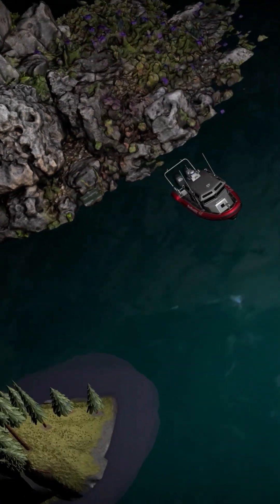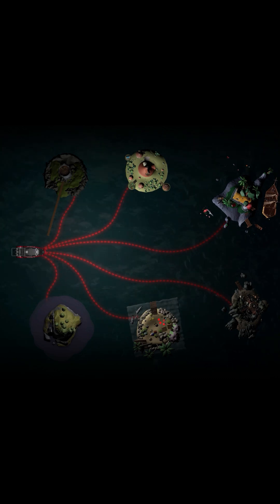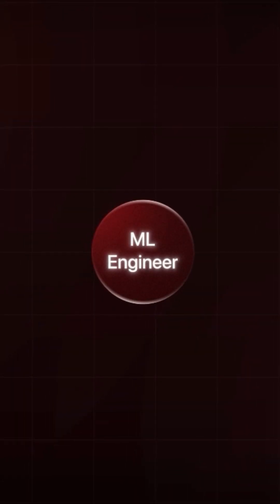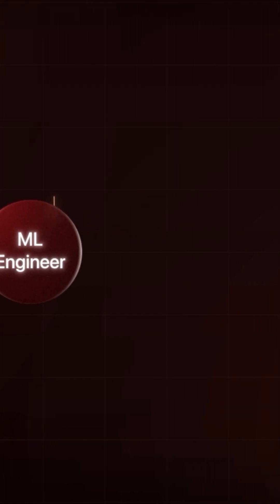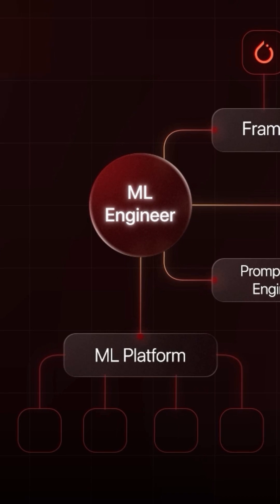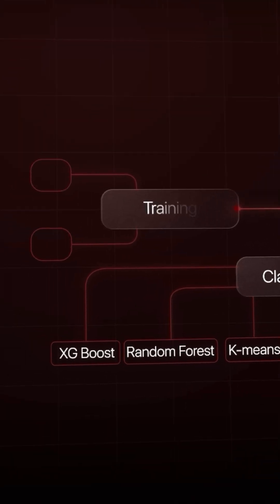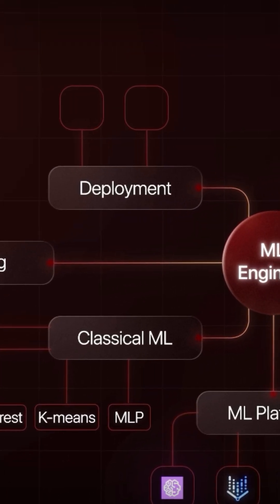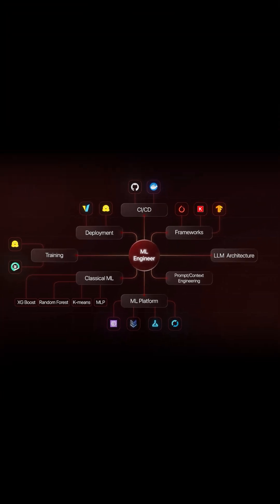I Analyzed 10000+ AI Job Post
I scraped and analyzed over 10,000 real AI job postings from companies like Google, Meta, Amazon, and startups worldwide. The results? Only 6 career paths are exploding right now in 2025.

I'm breaking down exactly what companies are desperate to hire for, the exact tech stacks they want, and how you can position yourself to land these high-paying roles.